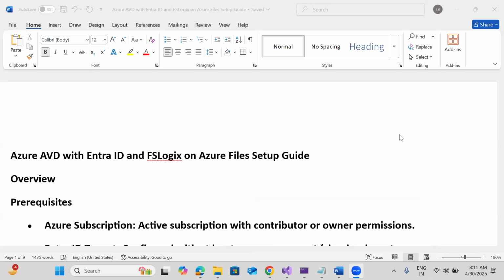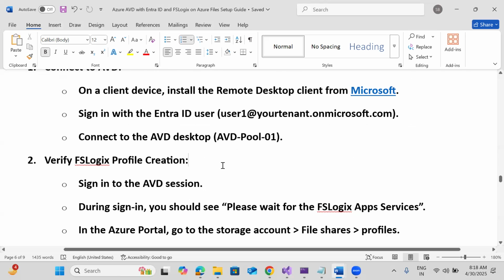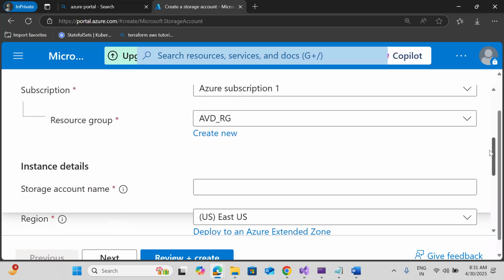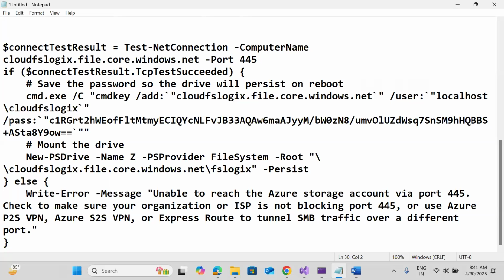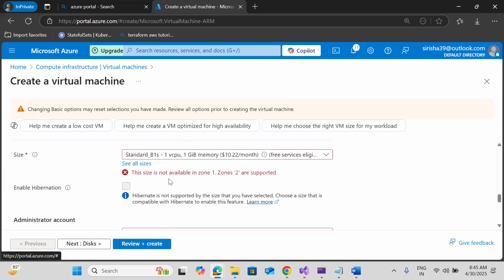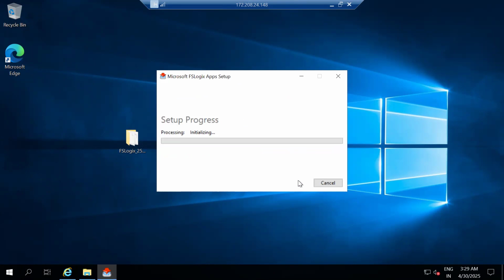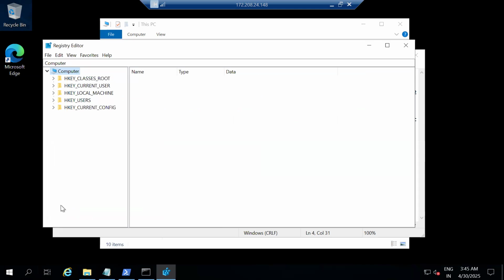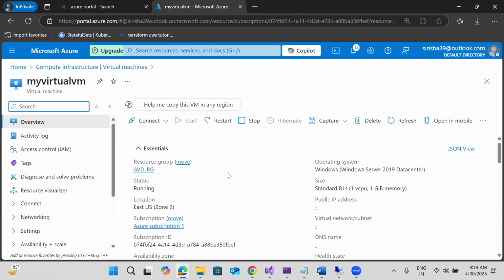FSLogix Setup for Azure AVD with Entra ID & Azure File Share | Step-by-Step Tutorial [2025]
Unlock blazing-fast user profile management on Azure Virtual Desktop (AVD) using FSLogix! In this detailed step-by-step tutorial, you'll learn how to configure FSLogix with Azure File Share and Microsoft Entra ID (formerly Azure AD) for a seamless and scalable virtual desktop experience.

🔹 What you'll learn in this video:

What is FSLogix and why it's critical for AVD

Setting up Azure File Share with proper permissions

Integrating Entra ID (Azure AD) with AVD

Configuring FSLogix profile containers

Troubleshooting common FSLogix issues

💡 Perfect for: IT Admins, Azure Engineers, and Citrix/AVD professionals looking to optimize AVD profiles.

Audience & Career Focus:

Location (if applicable):

ameerpet (More specific, use if the content is highly relevant to this area)
Related Concepts:

azure (If Azure cloud is covered)
aws (If AWS cloud is covered)